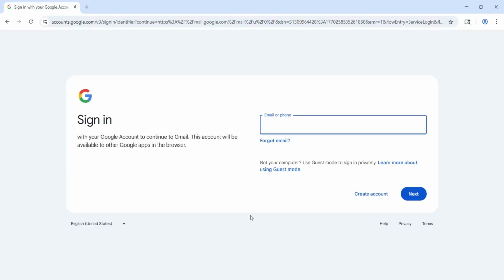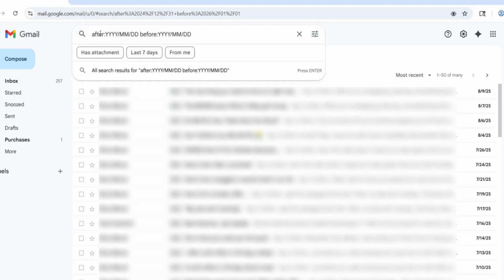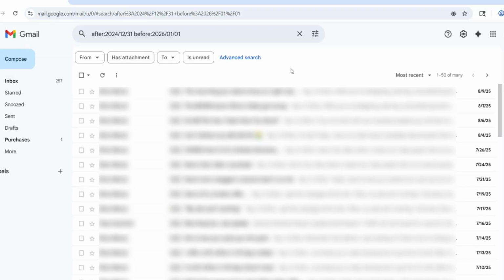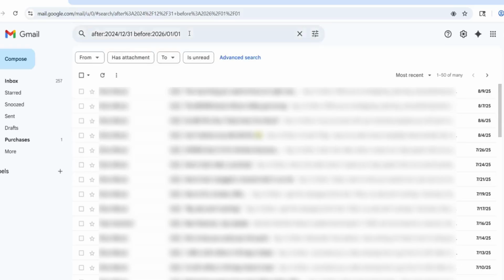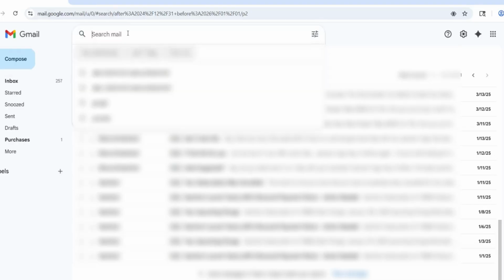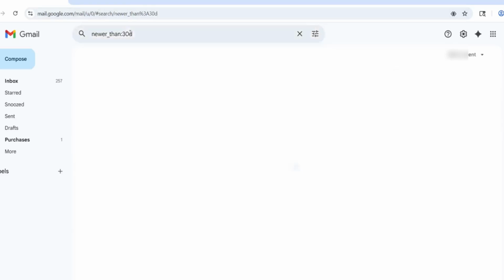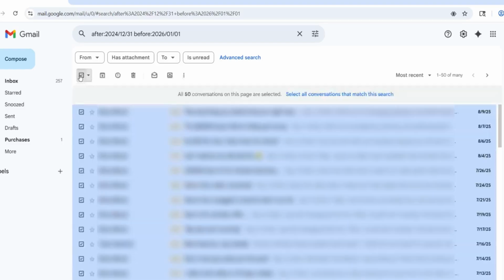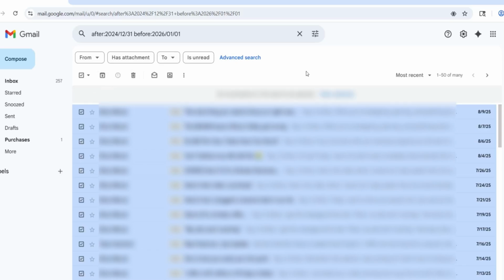How to Select Emails in GMail by Date Range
Need to find emails in Gmail from a specific date range? This quick tutorial shows you how to filter emails in Gmail by date so you can quickly locate old messages, attachments, or conversations without endless scrolling. Perfect for cleaning up your inbox or finding important emails fast.